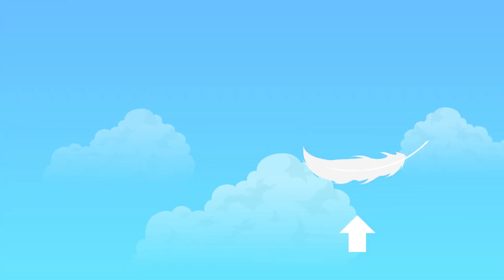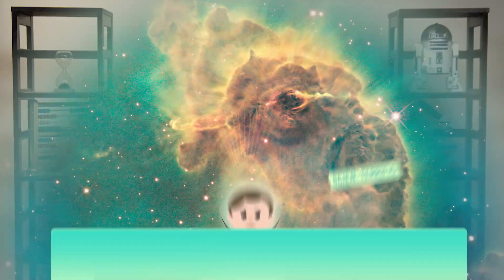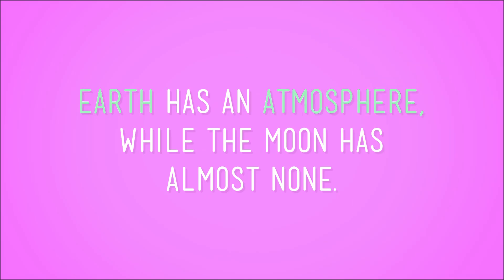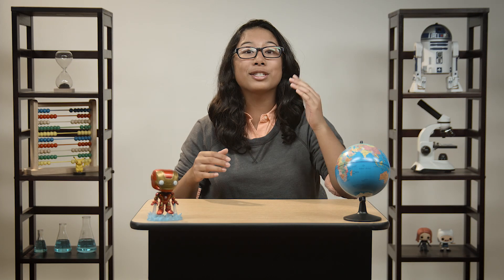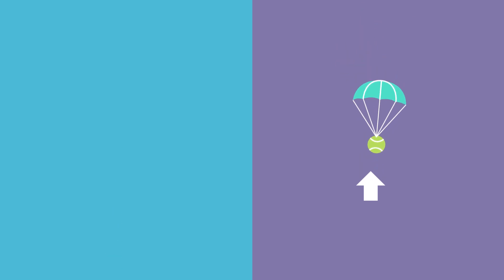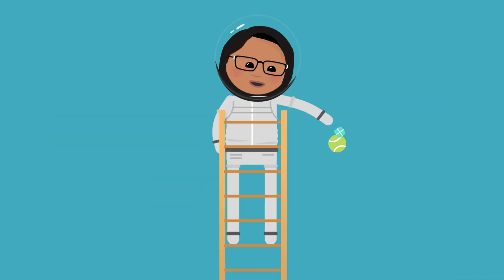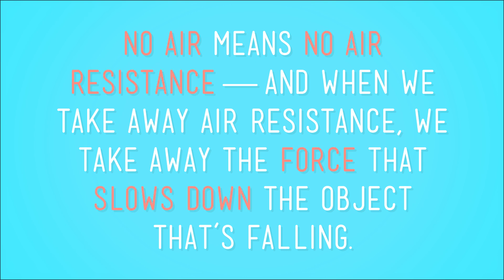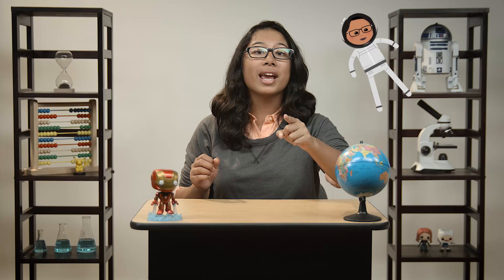Astronaut Experiment: Crash Course Kids #32.2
Air resistance! It's a thing! In this episode of Crash Course Kids, Sabrina does her own astronaut experiment to show us how we can prove it!

5-PS2-1. Support an argument that the gravitational force exerted by Earth on objects is directed down. [Clarification Statement: “Down” is a local description of the direction that points toward the center of the spherical Earth.] [Assessment Boundary: Assessment does not include mathematical representation of gravitational force.]

Credits...
Producer & Editor: Nicholas Jenkins
Cinematographer & Director: Michael Aranda
Host: Sabrina Cruz
Script Supervisor: Mickie Halpern
Writer: Jen Szymanski

Executive Producers: John & Hank Green
Consultant: Shelby Alinsky
Script Editor: Blake de Pastino

Thought Cafe Team:
Stephanie Bailis
Cody Brown
Suzanna Brusikiewicz
Jonathan Corbiere
Nick Counter
Kelsey Heinrichs
Jack Kenedy
Corey MacDonald
Tyler Sammy
Nikkie Stinchcombe
James Tuer
Adam Winnik